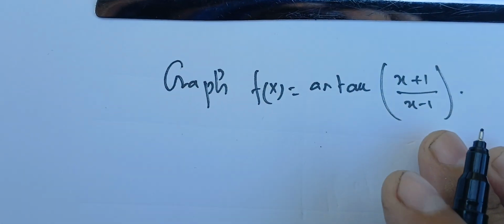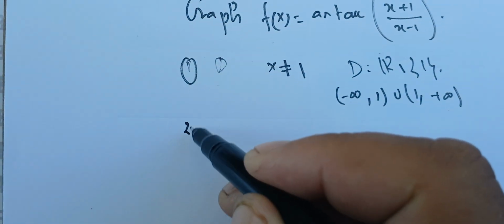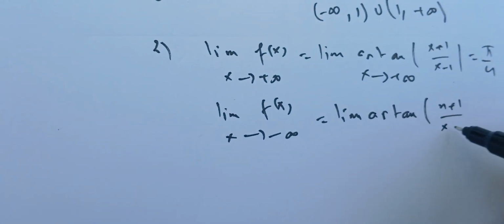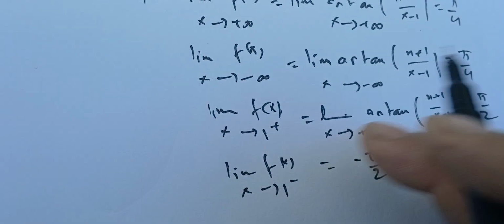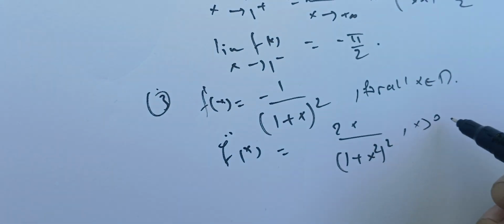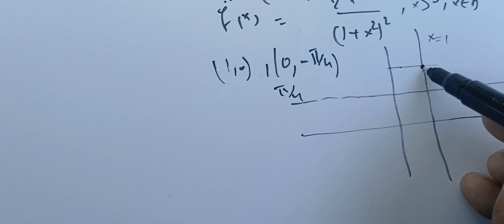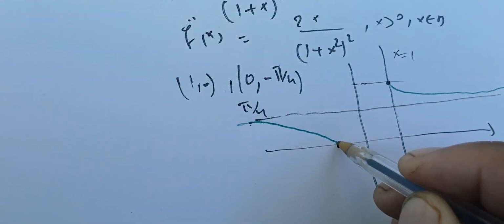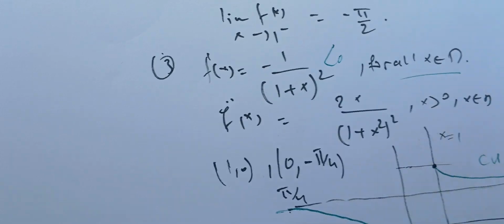Graphing a function by hand. What steps should I follow?.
In this video, we talk about graphing functions by hand. The first thing that we need to do before, starting the graph, is to find the domain of definition of the function. After that, we study. If the function is positive or negative, This will help us when we try to grab the function. Next, we find the limits, The limits, from the right from the left, the limit at Infinity, minus infinity This limits. Help us find there are some thought of the function. Next, we study the derivative Did derivative of the function tells us, if the function is increasing or decreasing, Once we do that, We find some specific points that would help us find Where the function has horizontal asymptote, Or vertical, asymptote. Next, we study the second derivative. The second derivative helps us find where the function is concave up, or canvas or concave down. This would help us graphing. The function. Next, we find the x-intercept and the y-intercepts, these critical points, they would help in graphing, the function, We went across the x-axis or y-axis. We need to find these points. And lastly, we need to graph the function using pencil Because if we make a mistake, we can erase the graph and do it again. So these are the steps. I forgot one step which is Before, after finding the domain of definition, we can check whether the function is even or odd. This definitely helps Because it reduces the work into half. We will see by doing some specific examples. What we can do. And one key idea is that sometimes we study if the function is periodic, Because if it's periodic, we can work only on some specific interval. And after that, we can Uh, in large that interval by using translation. So these are the steps that we need to file out to graph a function. These are the steps that we need to follow to graph this function. Okay. Welcome to Video. We're gonna learn a lot. It's going to be fun. It's gonna be good and you're gonna like it. Thank you very much. This video is for teachers trying to get the certificate For the guys, trying to get their practice. Uh practice Test, Okay? For the guys when AP Alchez for anyone interested in mathematics doing Olympiad or doing Putnam or the wind ap calculators, or doing AC math or taking calculus, one, two or three, or anyone amateur of mathematics, This video is great and helps you graph in functions by hand.